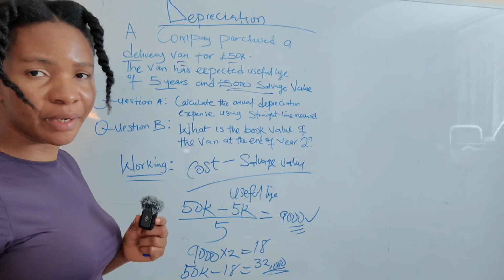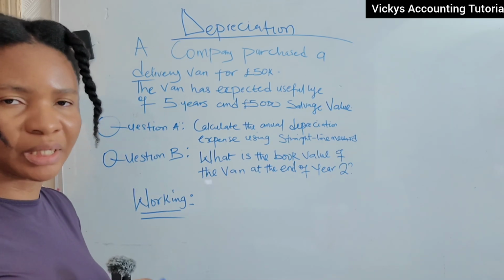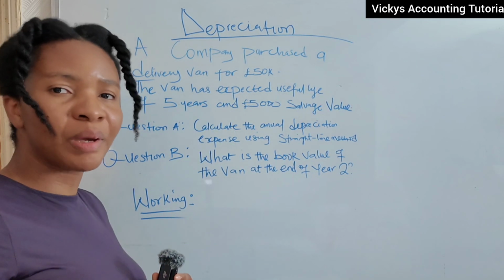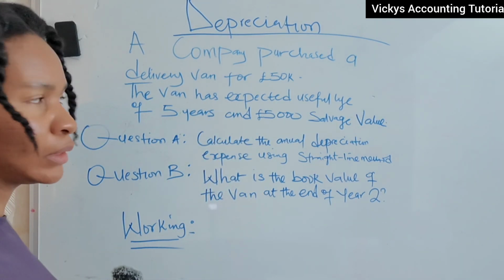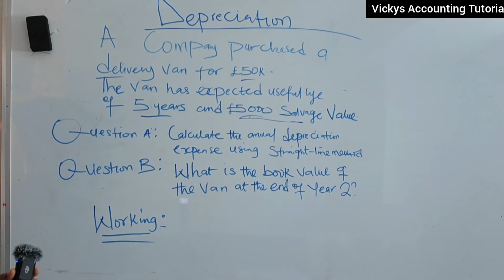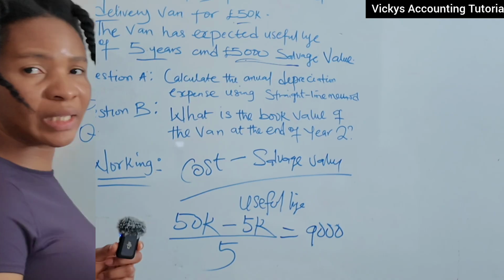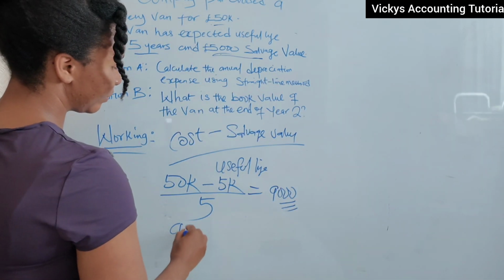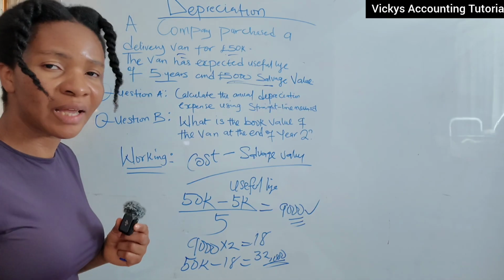How Depreciation Affects Financial statement | Depreciation Of Fixed Asset Explained With Workings.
In this video, we break down how to calculate depreciation using the Straight-Line Method with a simple, step-by-step example.
​Whether you are studying for your accounting exams, managing business finances, or just trying to wrap your head around basic accounting concepts, this tutorial will make it incredibly easy to understand.
​What we will cover in this video:
​How to find the annual depreciation expense for a fixed asset.
​Understanding key terms like Cost, Useful Life, and Salvage/Residual Value.
​How to calculate the Net Book Value at the end of Year 2.